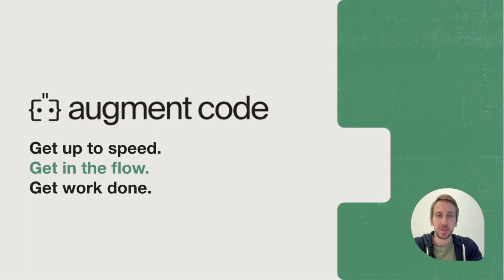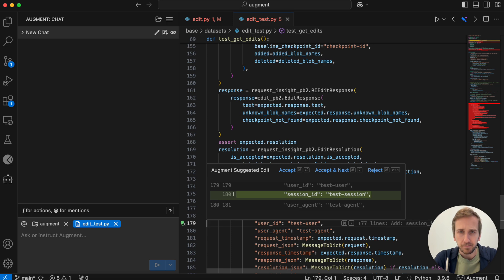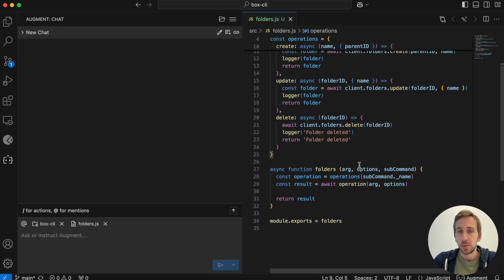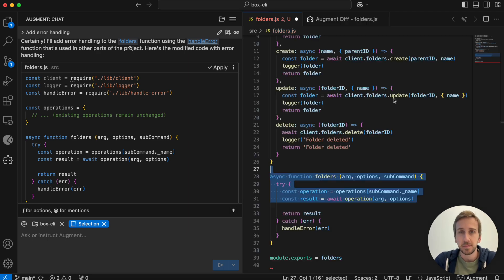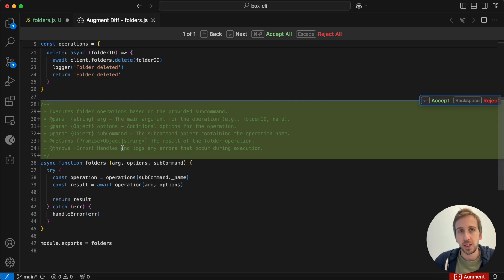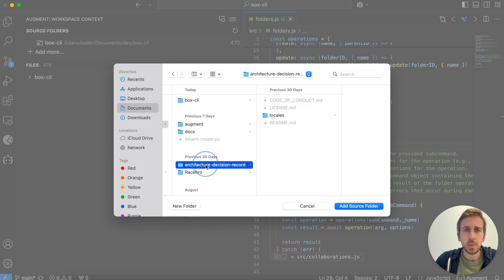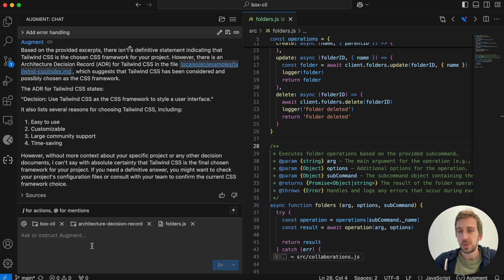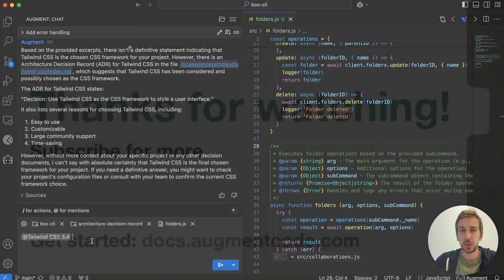Augment Code | PRODUCT LAUNCH | Feature Overview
Here's a sub-5 minute primer on what to expect out of our product launch!

0:07 Suggested Edits
1:21 Smart Apply
2:04 Instructions
2:42 More Context